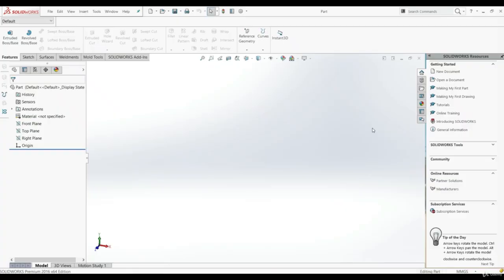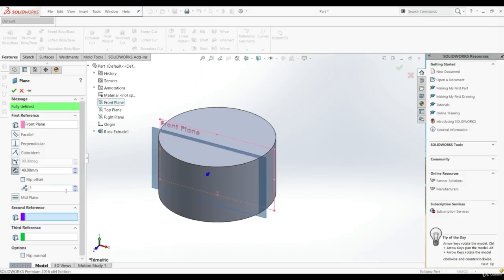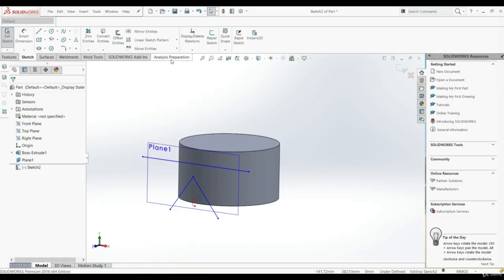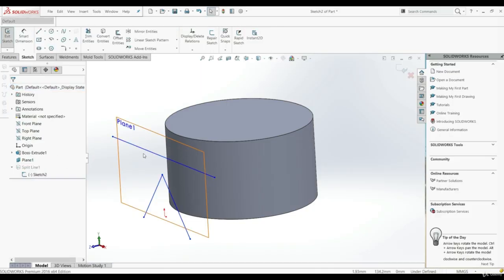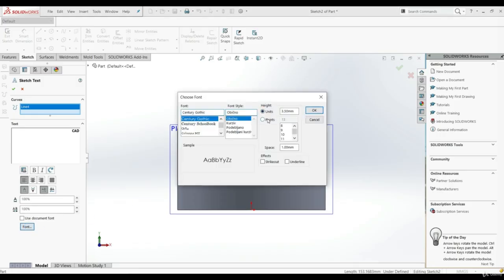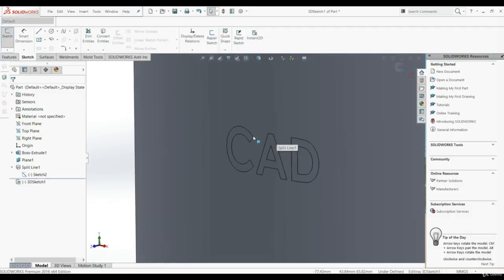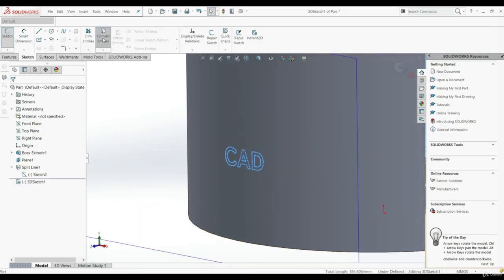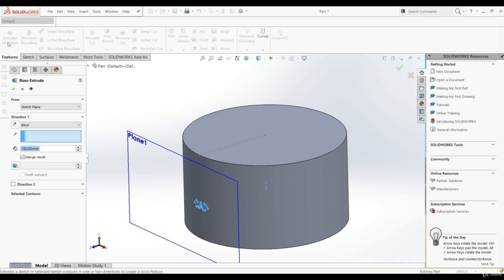Solidworks Split Line And Text ~ Solidworks Training Tutorial Day 65